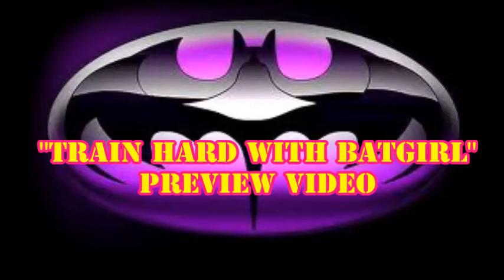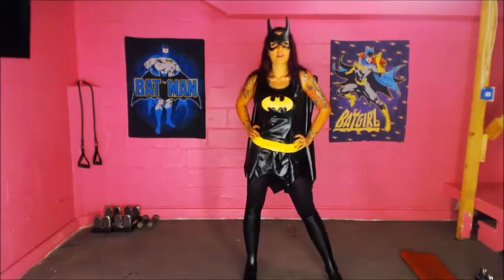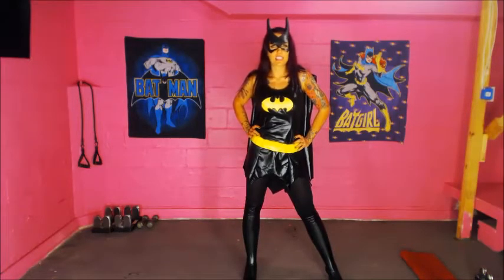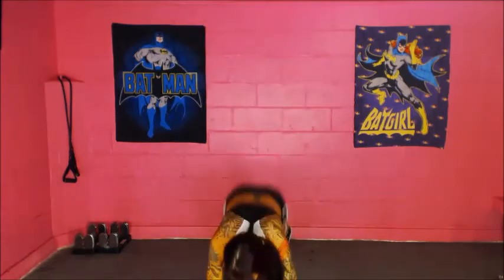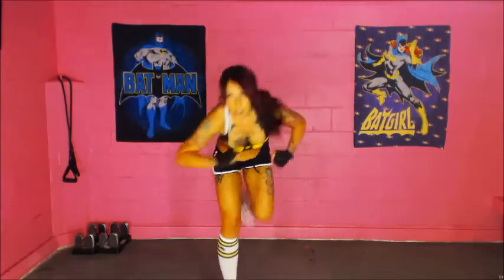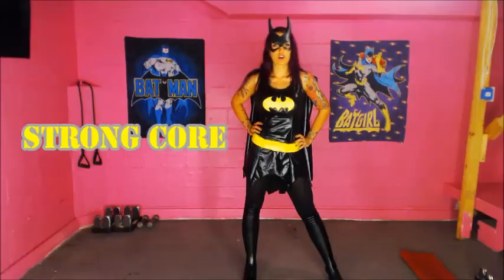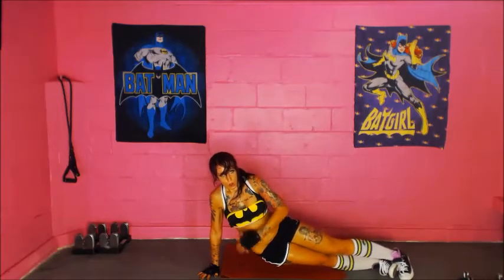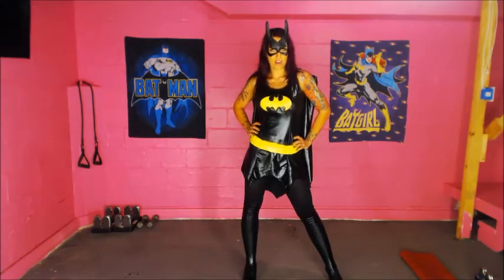Train Hard with BATGIRL Preview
Short preview clip of the Train Hard with BatGirl Workout!